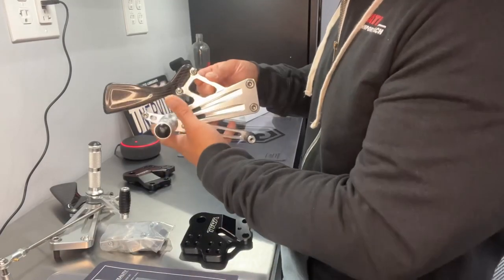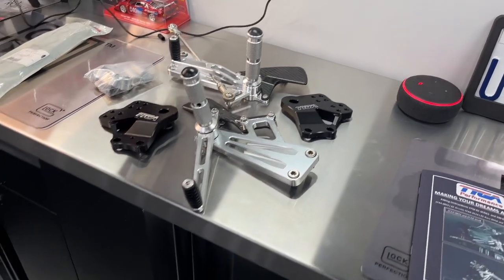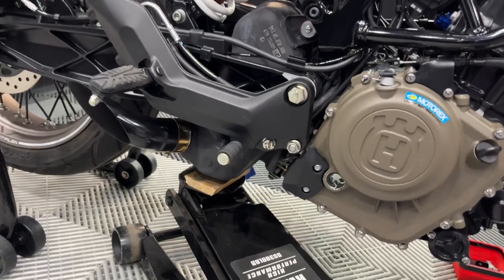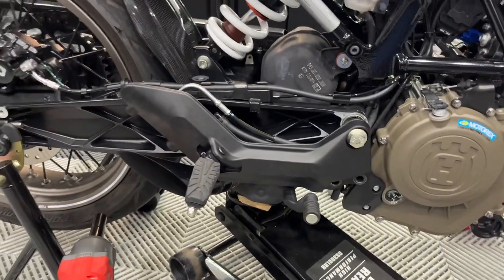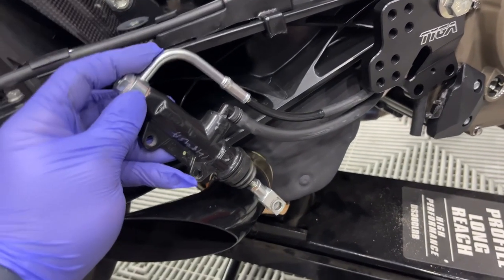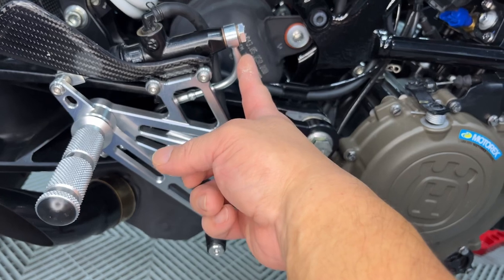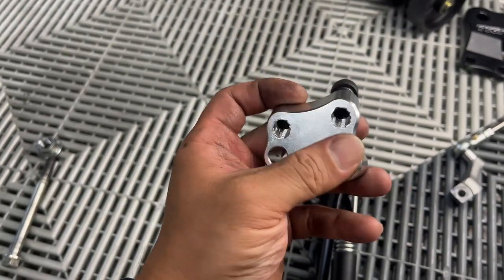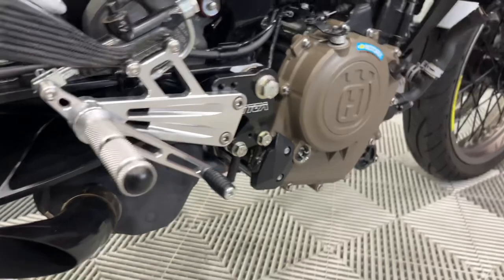Tyga RC390 Rear Sets on a Vitpilen/Svartpilen 401 (How-To)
A guide for how to fit and adapt Tyga RC390 rear sets to a 2022 Husqvarna Vitpilen 401. Torque specs and part numbers included.

Thanks to Matt at Formula390 for the info regarding the Tyga rear sets and his thoughts on if they would work on a Vit/Svart.

Tyga Performance RC390 Rear Sets (Street): STAA-0024
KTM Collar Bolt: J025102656